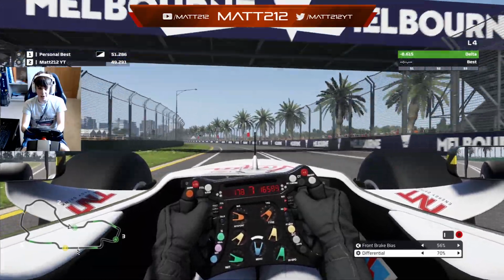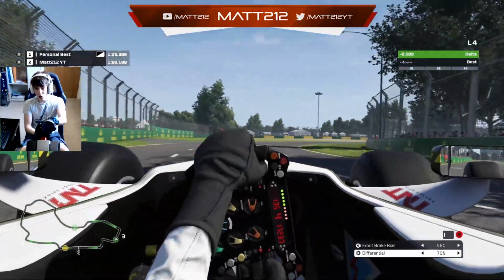ARE WE QUICKER THAN JENSON BUTTON?! F1 2019 Brawn BGP001 Hotlap Challenge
Equipment I use:
Consoles:  Xbox One X, PS4 Pro, XB360, PS3, PC
Capure Card: Elgato 4k60
Editing Software: Adobe Premiere
Wheel: Fanatec CSL Elite PS4 w/ P1 rim and Loadcell Kit
F1 2019 FFB Settings: 80%, 20%, 65%
AI Level: Ultimate on F1 2019 and the highest AI I can elsewhere

FAQ’s
Favorite Driver: All the British drivers
Favorite Team: Mercedes, Mclaren

xbox: Matt212 YT
PSN: Matt212YT

League i currently compete in:
apexonlineracing
theonlineracingassociation
supremeracingleague
onlineracingleague
topsimracingleague

15 League Titles:
AOR F1 2016 S12 Rookie League
AOR F1 2017 Classics Christmas Cup
AOR FM6 Nascar
AOR FM6 WTCC
AOR FM7 GT S2 (Z4 Cup)
LCR FM6 V8 Supercup
LCR FM7 Formula E S1
LCR FM7 Formula E S2
LCR FM7 Formula 4 S1
OMA FM7 WTCC S16
SRL F1 2017 CLassics S1
VGN FM7 Aussie V8's
VGN FM7 Lotus 2-Eleven's
VGN FM7 Formula Mazda's
VGN FM7 Renault Clio Cup
Current league racing titles and future plans
F1 2019

Pc Specs:
AMD Ryzen 7 1700 water cooled
Gtx1070
32gb DDR4 2400hz Memory
Windows 10